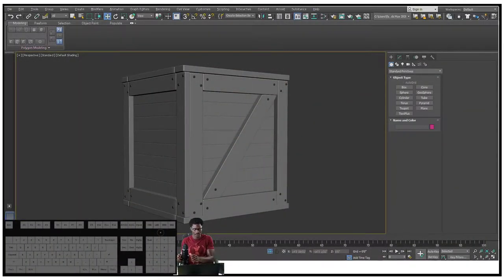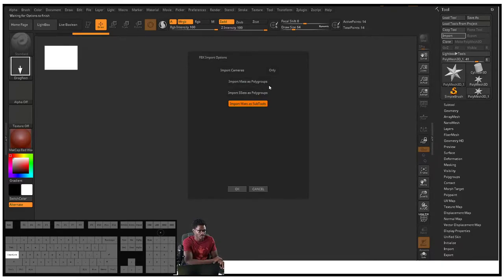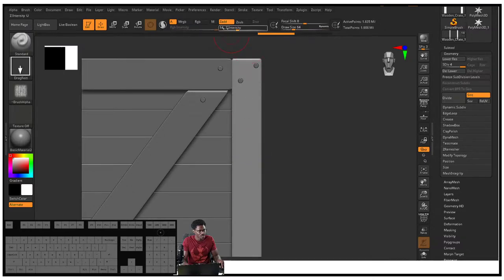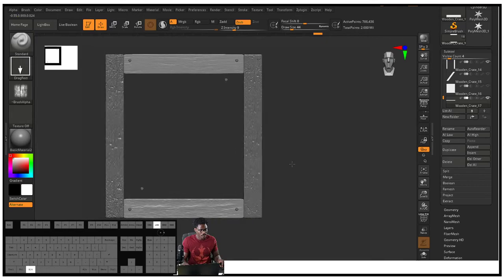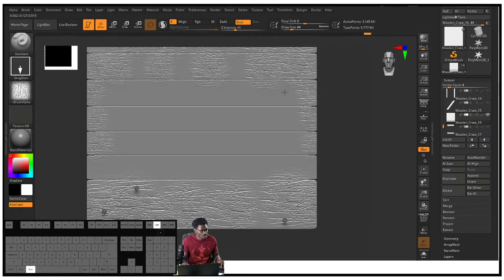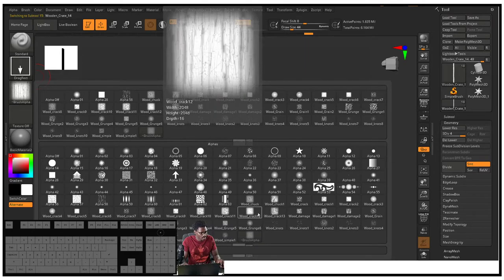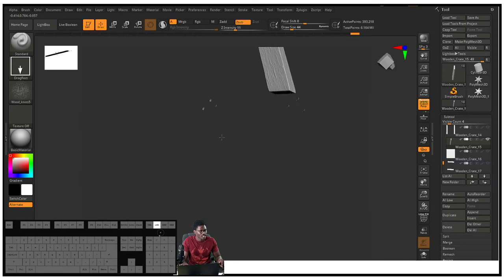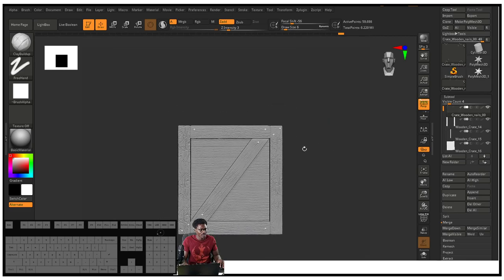Z-BRUSH Detailing for the wooden crate (Part 1 )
z brush brush techniques